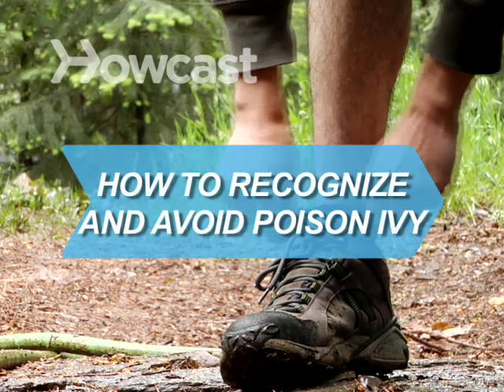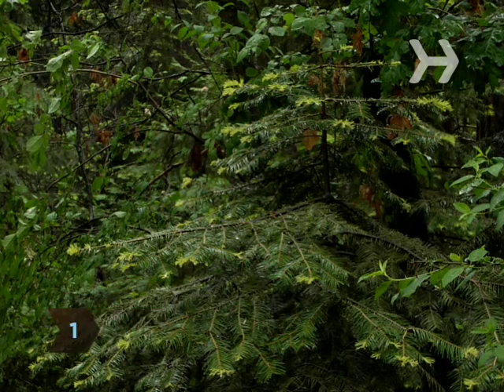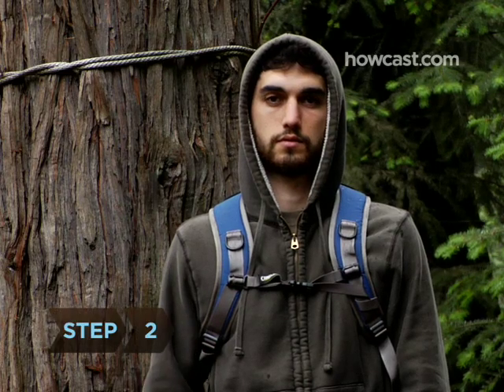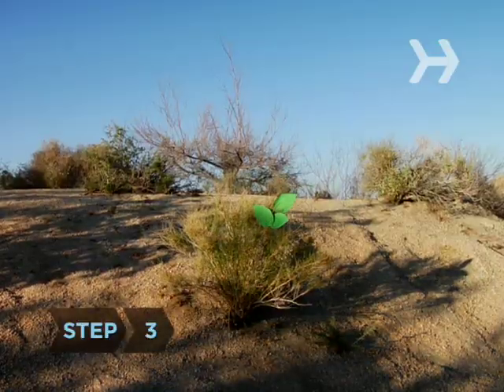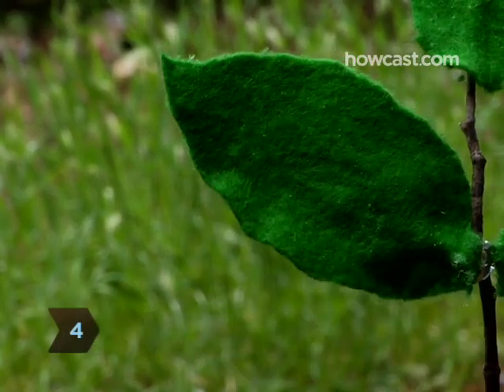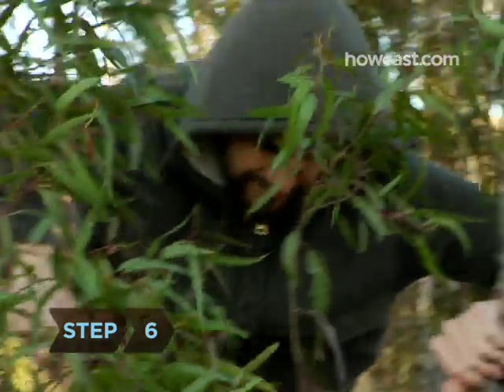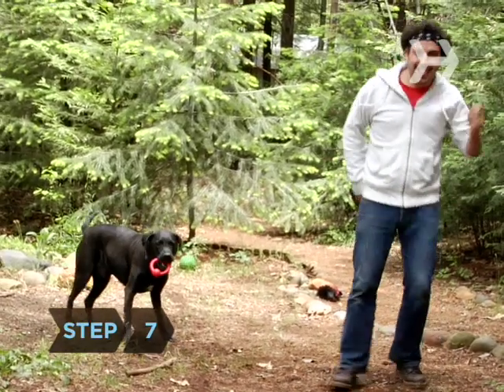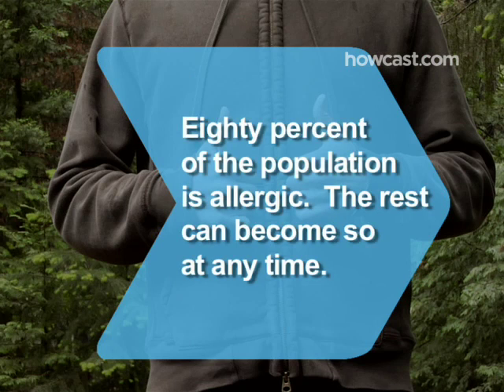How to Recognize & Avoid Poison Ivy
Step 1: Memorize this saying
Before you go meandering among the woodland creatures, memorize this saying: 'Leaves of three don’t touch me.' This pretty much says everything you need to know about avoiding poison ivy.

Tip
If you know you’re going to be in an area with poison ivy, carry a poison ivy-specific cleanser, like Tecnu or Zanfel, to immediately wash off the oil should you come into contact with the plant. This can help avoid or greatly reduce an outbreak.

Step 2: Recognize “leaves of three”
Know what 'leaves of three' look like. Poison ivy’s compound leaf is made of two pointed leaves of the same size directly across from each other. The middle leaf will have a slightly longer stalk and come at the end of the stem.

Step 3: Beware both a bush and a vine
Be aware that poison ivy can grow as a bush or a vine.

Tip
Poison ivy can come in different colors, too, depending on the time of year and stage of the plant’s life. Besides green, it can also be red, yellow, or orange.

Step 4: Notice the leaf’s texture
Notice the texture of the leaf. If it’s furry, it’s not poison ivy. If it’s smooth, be careful. The edges of the leaf can be either smooth or have teeth.

Step 5: Avoid everything that resembles poison ivy
Since poison ivy can take many shapes and forms, the best idea is to avoid anything that has three leaves. Why take a chance?

Step 6: Wear long pants and sleeves
No matter how vigilant you plan to be, wear long pants and long sleeves if you’re walking through bushes and vines.

Tip
Don’t tromp. When the leaf or stem of the poison ivy plant breaks, it releases urushiol, the oil that causes the allergic reactions.

Step 7: Exercise caution with pets or clothing
You can be exposed to poison ivy sap via your clothing or pets. So be careful with anything you know has been rolling around in the bushes.

Step 8: Avoid mowing or burning poison ivy
Avoid mowing or burning poison ivy. Both methods of destroying the plants can get sap on your skin or into your lungs.

Eighty percent of the population is allergic, and the twenty percent who aren't can become allergic at any time without warning.